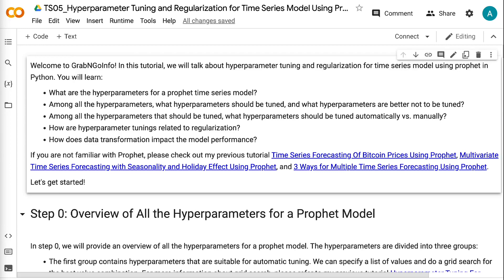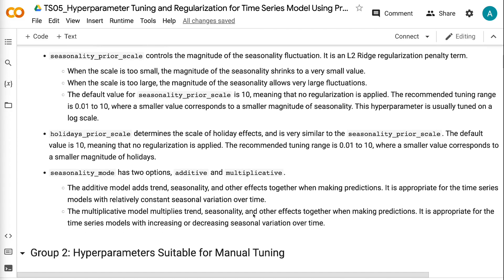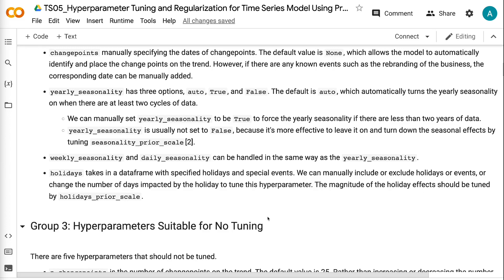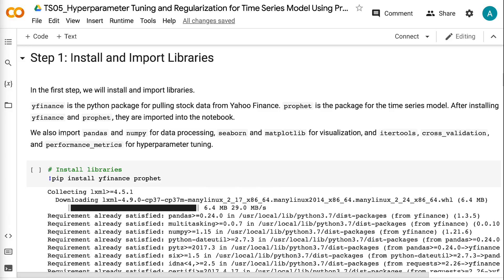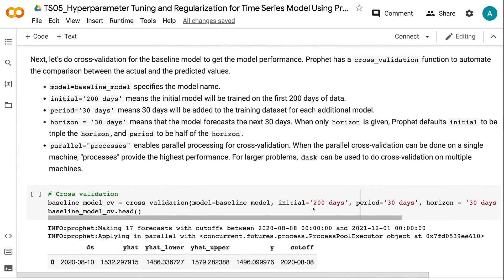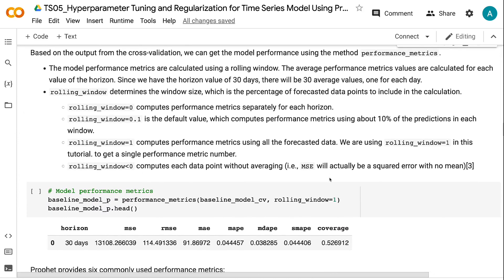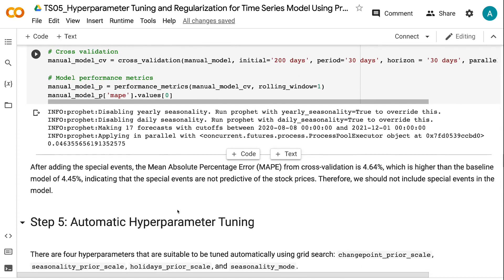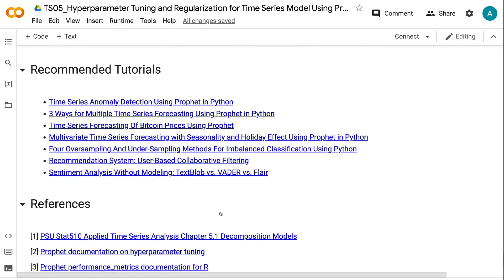Hyperparameter Tuning and Regularization for Time Series Model Using Prophet in Python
In this tutorial, we will talk about hyperparameter tuning and regularization for time series model using prophet in Python. You will learn:

👉 What are the hyperparameters for a prophet time series model?
👉 Among all the hyperparameters, what hyperparameters should be tuned, and what hyperparameters are better not to be tuned?
👉 Among all the hyperparameters that should be tuned, what hyperparameters should be tuned automatically vs. manually?
👉 How are hyperparameter tunings related to regularization?
👉 How does data transformation impact the model performance?

⏰ Timecodes ⏰
0:00 - Intro
0:49 - Step 0: Overview of All the Hyperparameters for a Prophet Model
7:20 - Step 1: Install and Import Libraries
8:23 - Step 2: Pull Data
9:38 - Step 3: Baseline Model Using Default Hyperparameters
13:03 - Step 4: Models with Manual Hyperparameter Changes
15:24 - Step 5: Automatic Hyperparameter Tuning
16:47 - Step 6: Automatic Hyperparameter Tuning using Log Data

✅ Join Medium Membership: If you are not a Medium member and would like to support me as a writer (😄 Buy me a cup of coffee ☕), join Medium membership through this